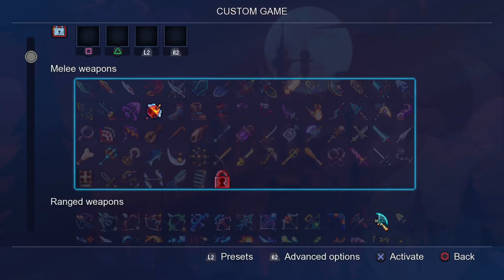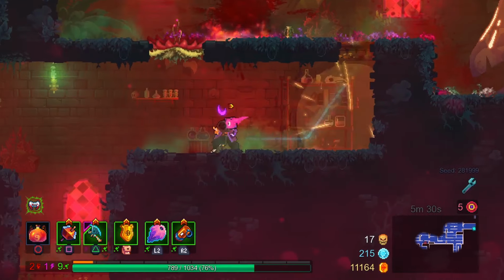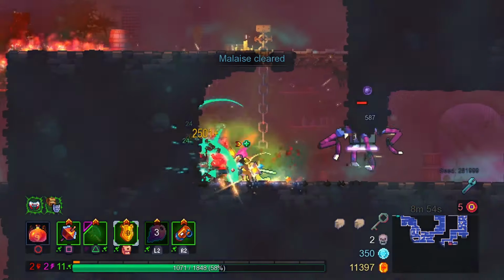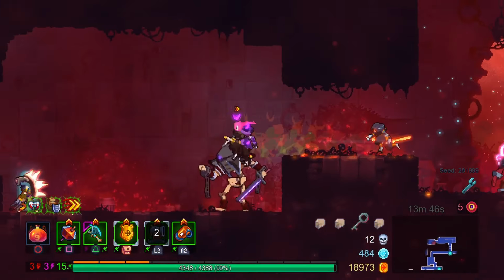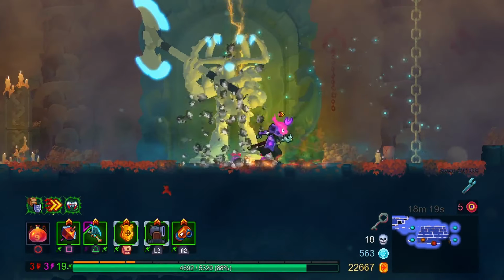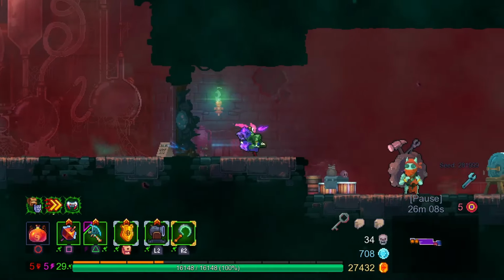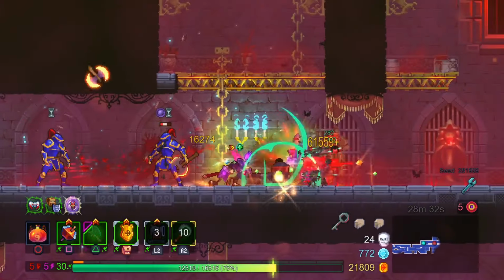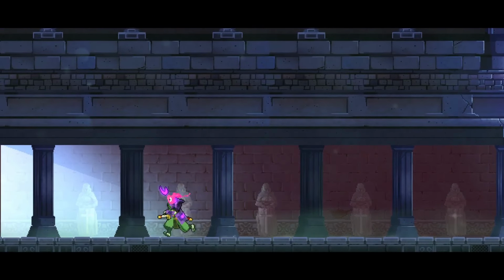(5BC) You can't go wrong with this COMBO! - Dead Cells Nutcracker Showcase - Ps5 Livecom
(5BC) You can't go wrong with this weapon! - Dead Cells Nutcracker Showcase - Ps5 Livecom

I call this the balanced version of Baseball Batt! ;)

Route:

0:00 Items
0:13 Prisoners Quarters
4:27 Dilapidated Arboretum
11:32 Prison Depths
15:56 Ossuary
24:50 Concierge
26:32 Fractured Shrines
34:04 Clocktower
40:55 Timekeeper
42:37 Dracula's Castle
51:31 Final Build
51:56 Dracula